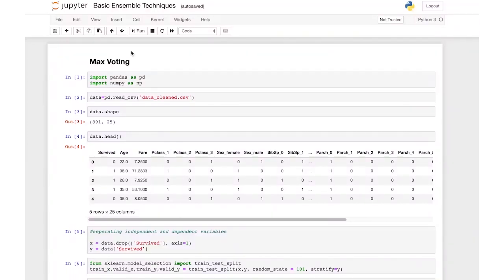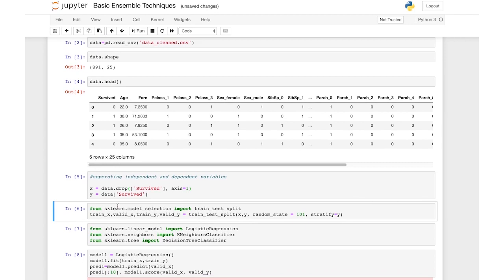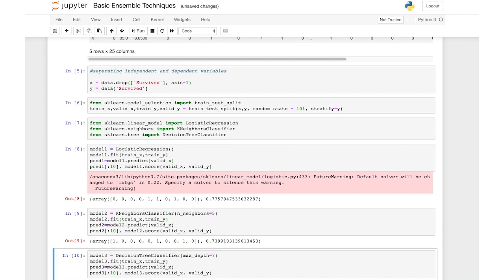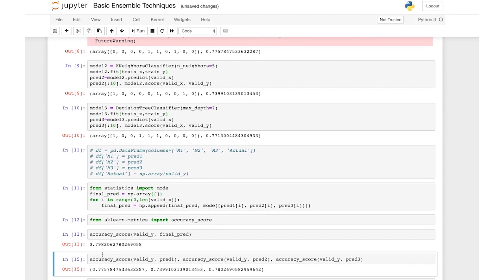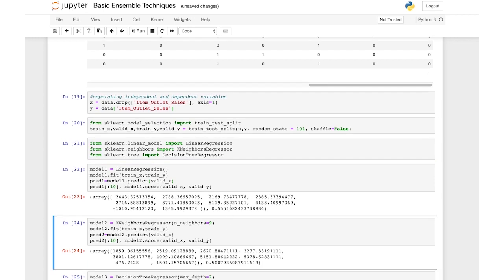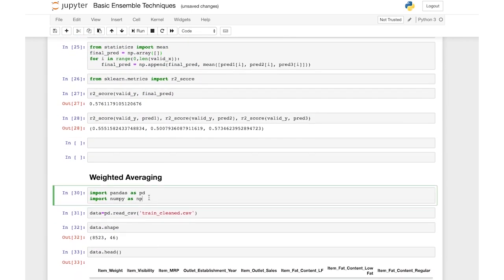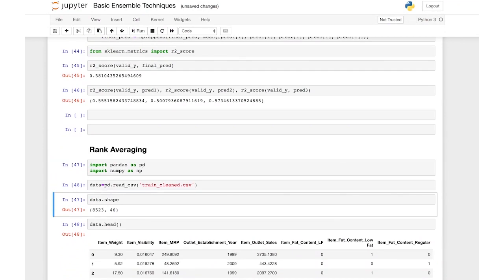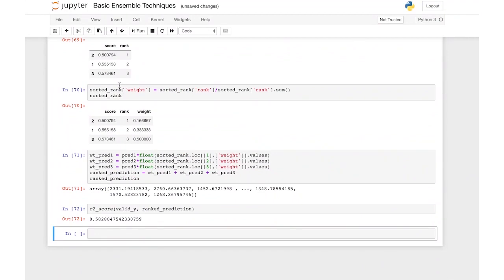Machine Learning by JonSnowTargaryen. Module 13 Video 3